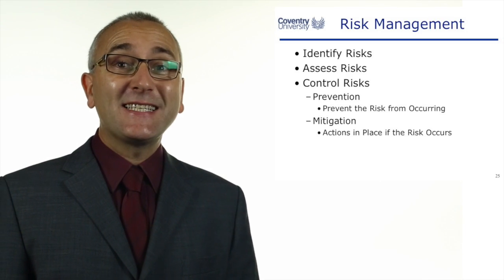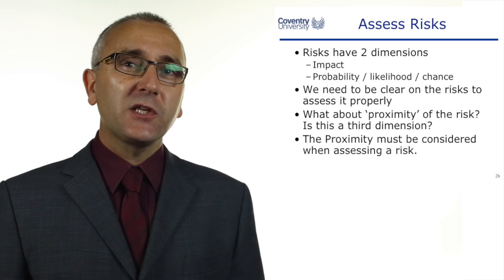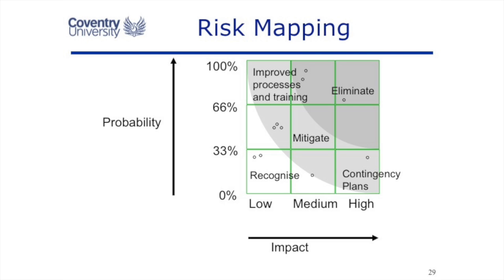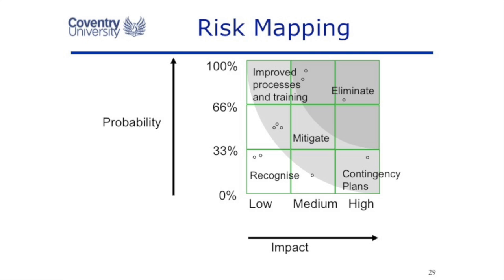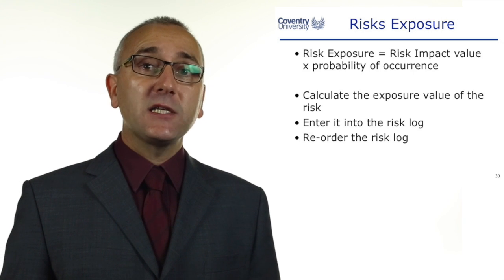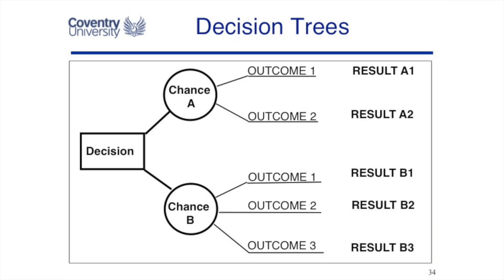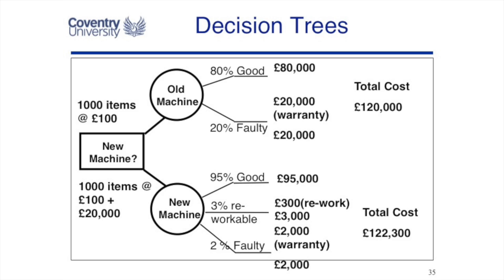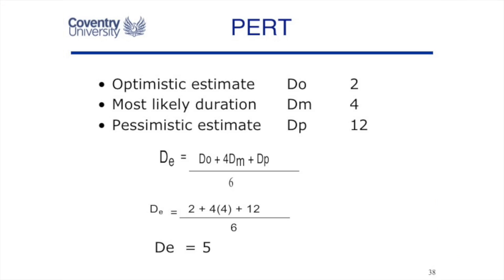9.4 Assessing Risks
This video is about Project Risk Assessment For project management simulations specifically aimed at students of project management,